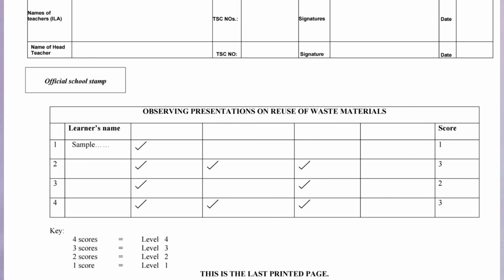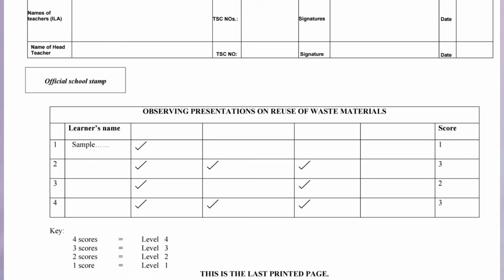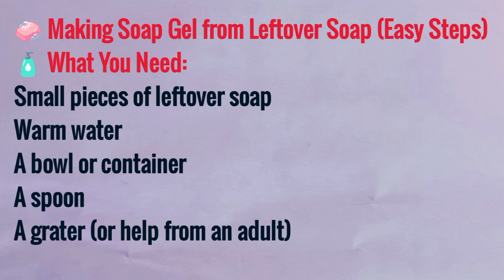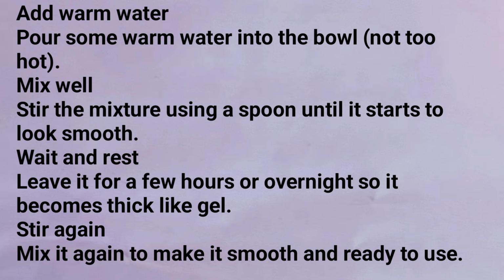GRADE 3 KNEC PROJECT: MAKING A SOAP GEL FROM LEFT OVER SOAP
making a soap gel from left over soap: Grade 3 2026 knec project @amukoya